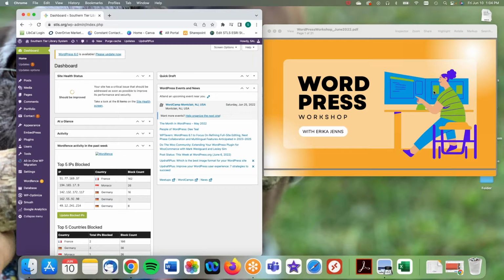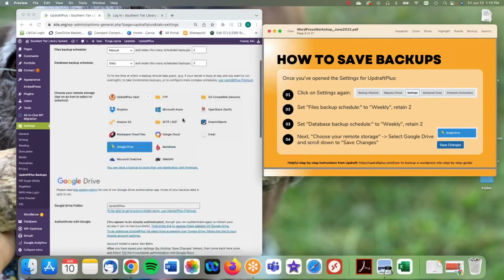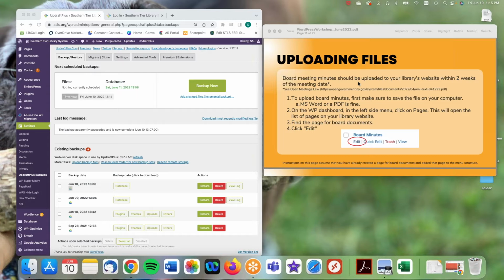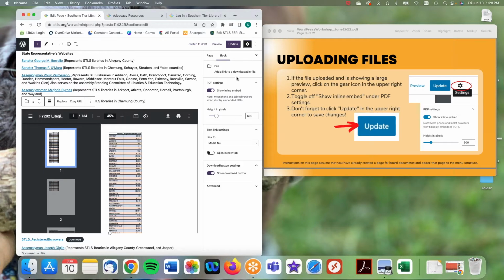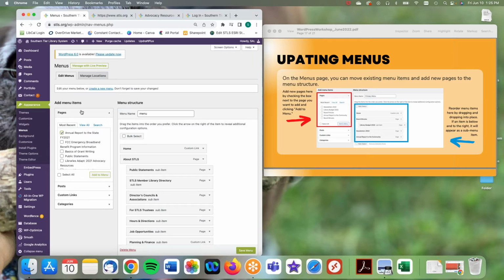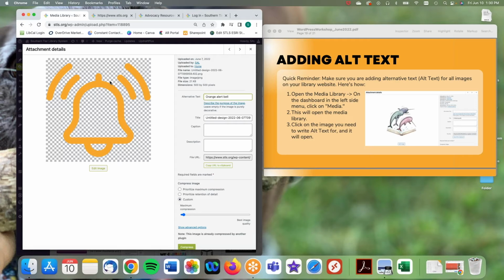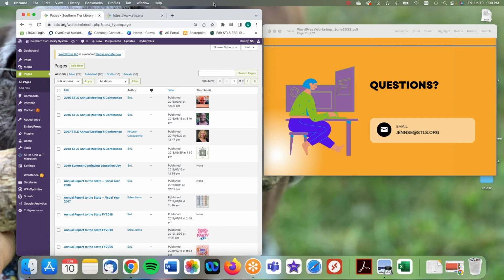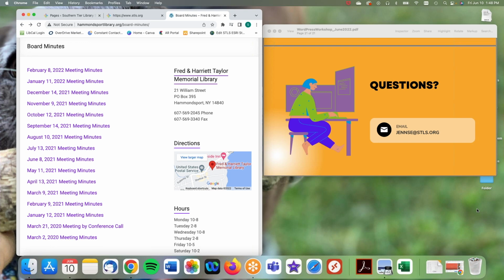WordPress Workshop June 2022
STLS Engagement Consultant, Erika Jenns, brings you another WordPress Workshop! Bring your website questions, and we'll find answers together! Erika will also go over some updates and website management tips & tricks.